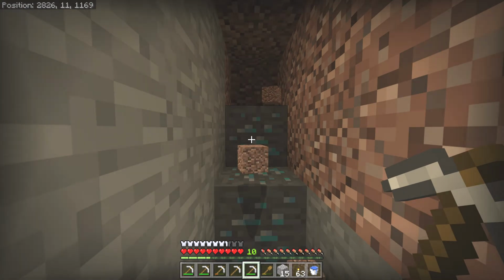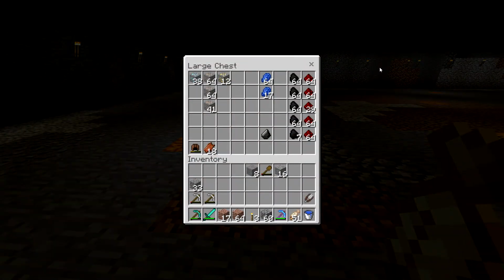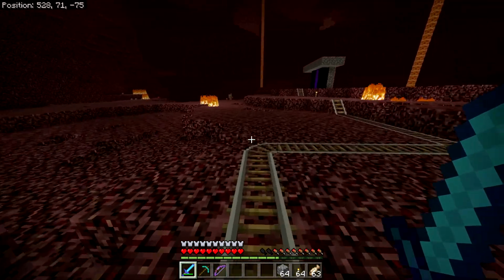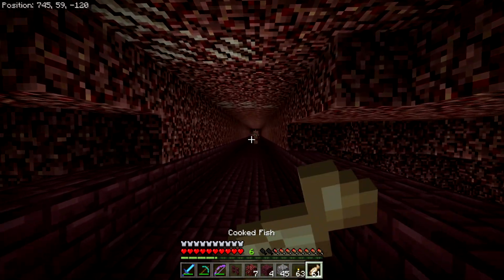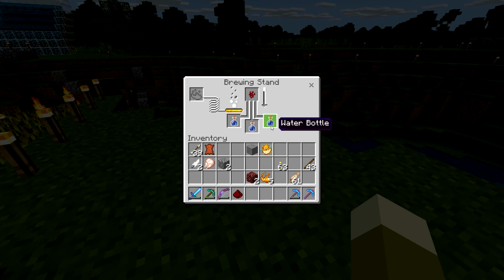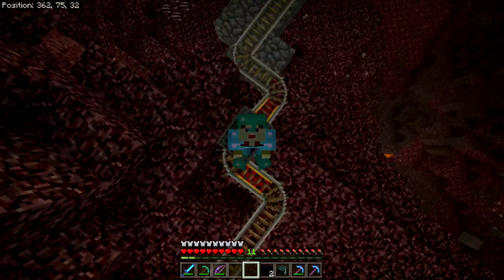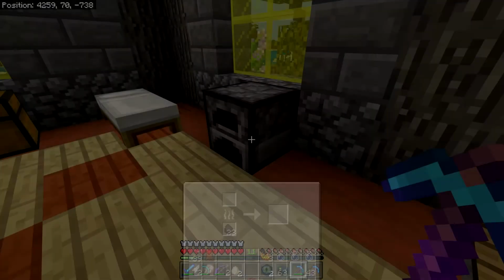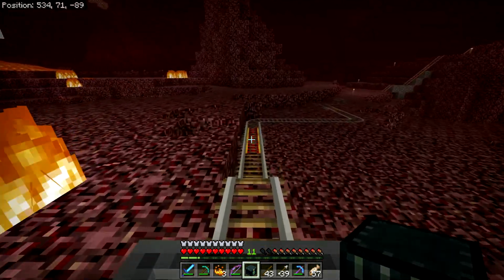Episode: 8 Resource gathering and Potion Brewing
This week theres a bit of this and that. From resource gathering in the nether to making potions.